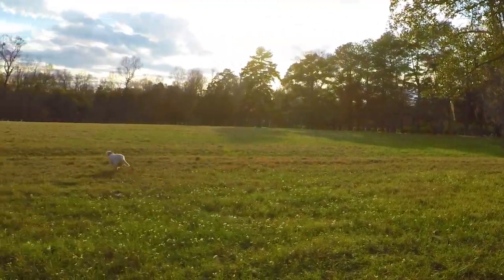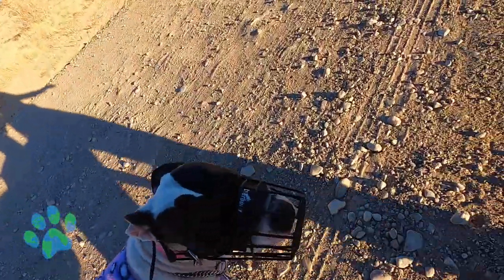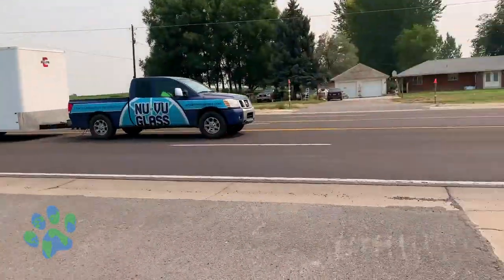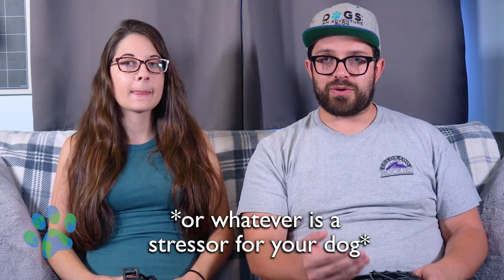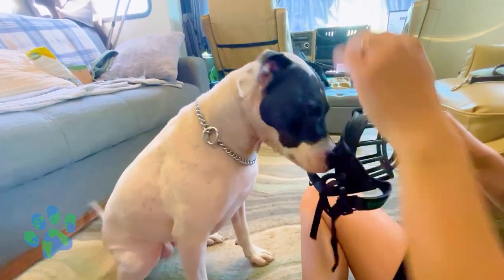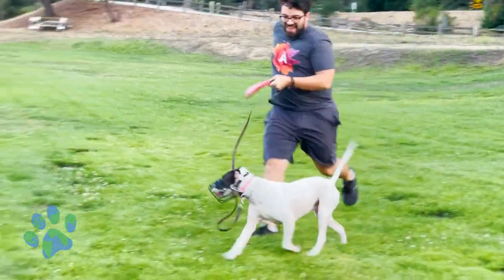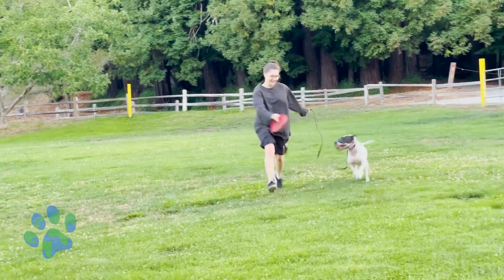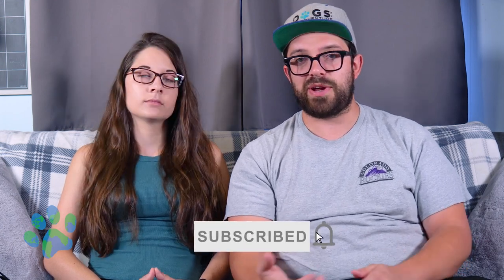Get Your Dog To Wear A Muzzle - How To Muzzle Train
Learn how to train your dog to wear a muzzle. This process should be fun and positive for both you and your dog. Here are a few tips and trick we learned when muzzle training our dog.

*** WE DO NOT RECOMMEND NON-BASKET STYLE MUZZLES THAT DON'T ALLOW FOR PROPER PANT ROOM - THESE MUZZLES ARE NOT SAFE IN MANY SITUATIONS***

***NEVER LEAVE YOUR DOG UNATTENDED IN A MUZZLE***

(site features both bite-proof and non)

Time Stamps:
0:24 - Muzzle training - what this video will cover
2:14 - Fear reactive dogs
2:24 - how long can a dog be muzzled?
2:39 - muzzles and the negative stigma
3:21 - dog is afraid of muzzle (or other objects)
3:43 - building a dogs confidence
5:00 - Leerburg basket muzzle
5:04 - Baskerville basket muzzle
05:46 - best muzzle for beginners
7:24 - muzzle training without treats (dog isn't food motivated)
8:00 - when should you muzzle train
9:06 - positive training with a muzzle
10:00 the first step of muzzle training
10:52 - treat training with a muzzle
11:28 - strapping on the muzzle
12:24 - muzzle training can be frustrating
12:52 - what fun things can a dog do in a muzzle
13:48 - playing fetch with a muzzle
14:48 - upgrading your muzzle
16:44 - bite-proof muzzles and aggressive dogs
17:13 - keeping up on muzzle training